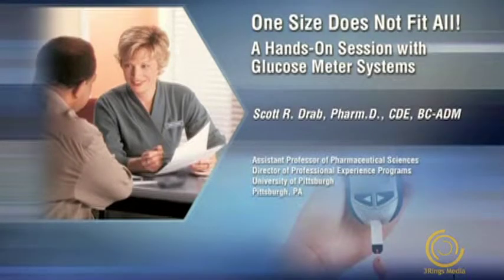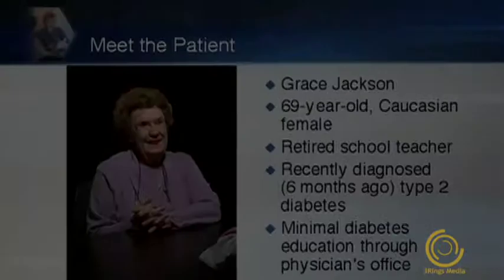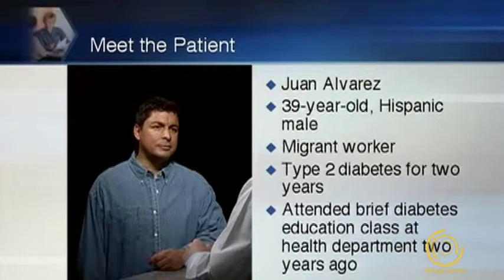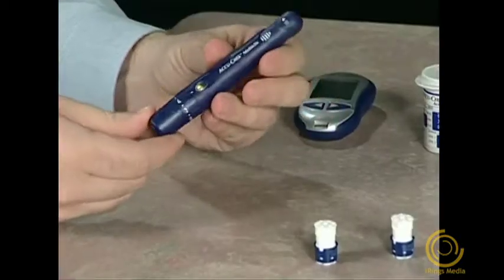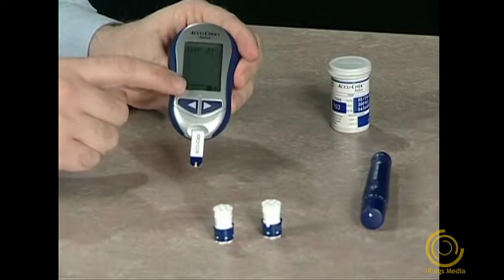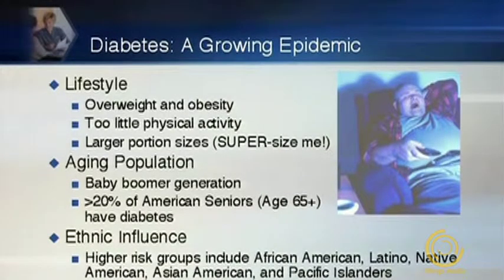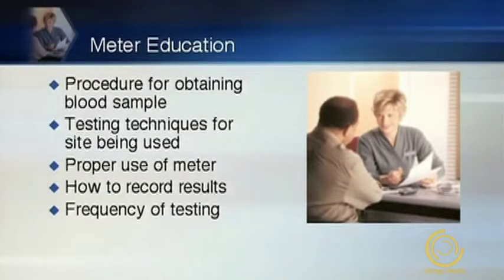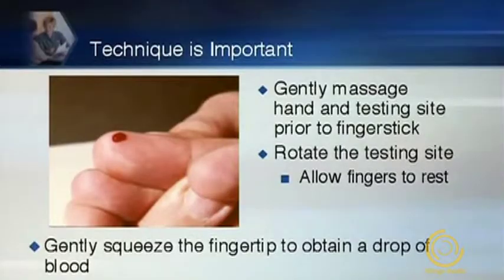One Size Does Not Fit All: A Hands-On Session with Glucose Meter Systems